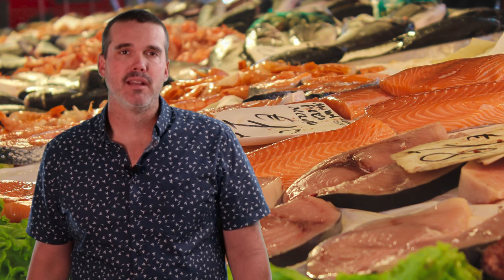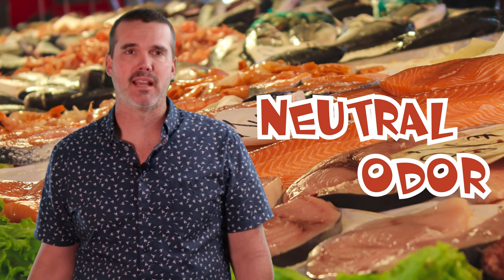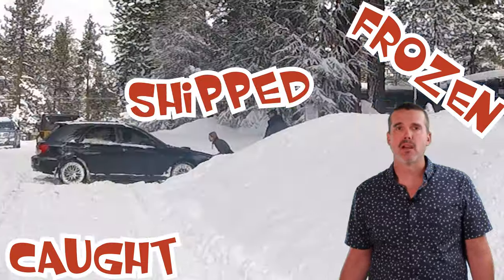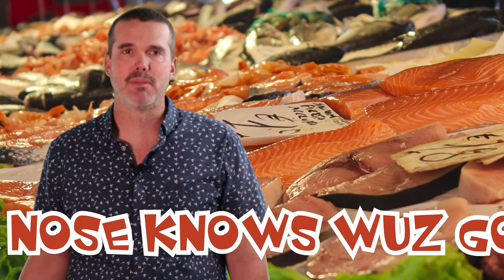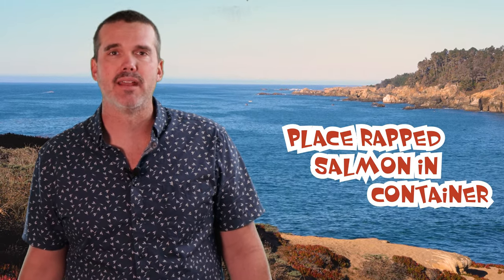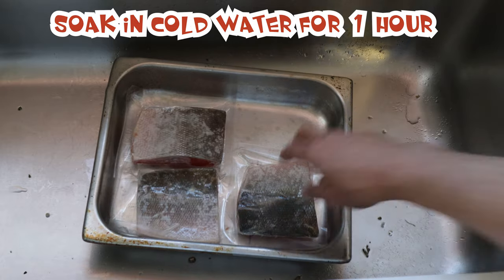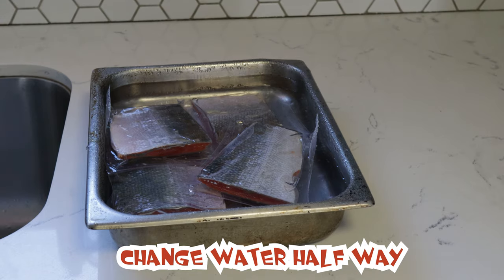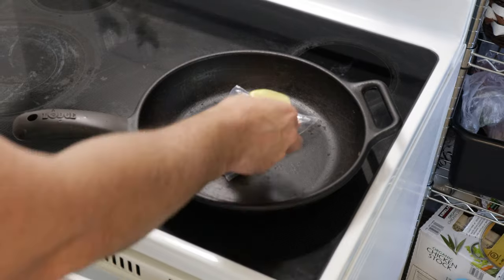Raddad's Cooks Introduction to Cooking Salmon at Home 101: How to select, purchase, and store salmon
In this video, Raddad talks about how to pick out the type of salmon that best fits your taste.  He talks about what to look for when purchasing and finishes with how to store your salmon.

Thank you for your support and keep cooking!

Even $1 here and there could help take the channel to new heights!!!

Stuff for the A/V Nerds

Primary Camera – Sony a7riii
Primary Lense -- Sony 50mm
Wide Shots and Hand Shots – Canon M50
Canon Lenses - 11-22 mm
22 mm prime
Over head and POV shots – GoPro Hero5
Location Shots – Iphone 12 pro max
All voice recording - BOYA Wired Lavalier microphone
Green Screen
Green Screen and Overhead Lighting
Auxiliary and spot lighting
Editing computer – Home Built AMD Ryzen system – Built March 2020 –
- Always immediately out of date but works great!
Mother Board
Hard Drive
External Hard Drive
Video Card
Power Supply
Editing Soft Ware – Premier Pro on Adobe CC
Pictures Light Room CC and Photo Shop CC